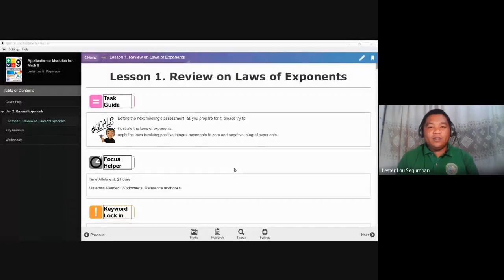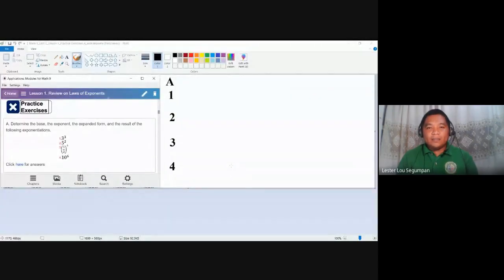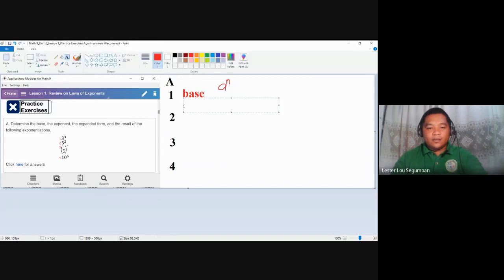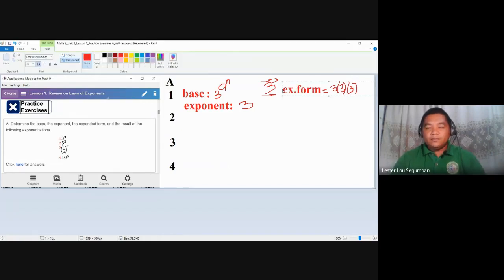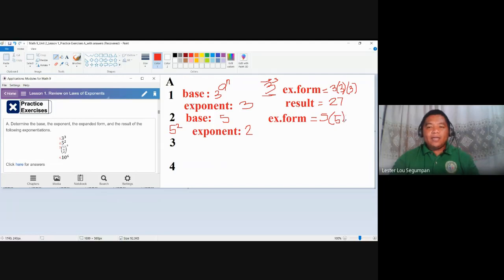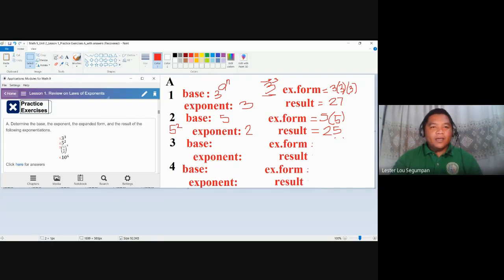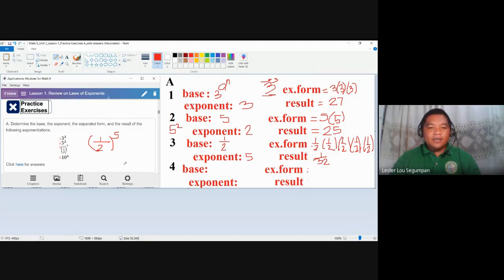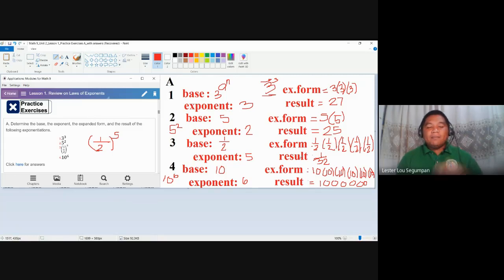Simplifying Exponentiations - Math 9_Unit 2_Lesson 1_Practice Exercises A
Simplifying Exponentiations.

This video contains discussions and demonstrations on Practice Exercises A in Unit 2 Lesson 1. Review on Laws of Exponents of the Applications: Math 9 modules.

1. Video is made using a recorded session of Google Meet.
2. Modules are made using the Kotobee Author application software.
3. Discussions are done using the Paint application software.
4. Icons in the modules are made using the MS Powerpoint application software.
5. Avatars found in the modules are made using the bitmoji application software.